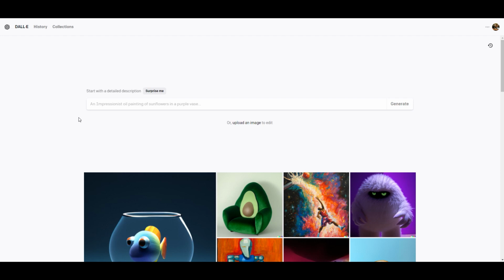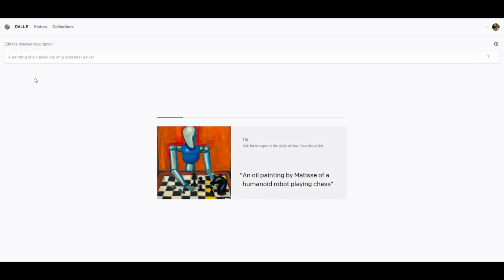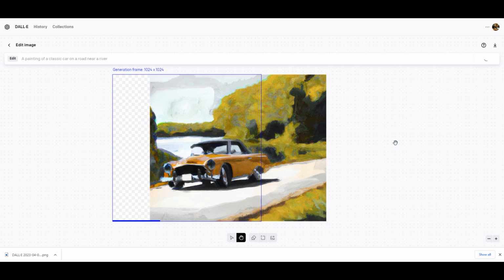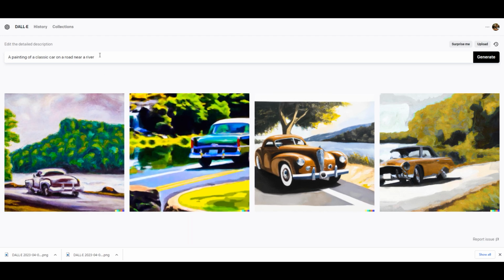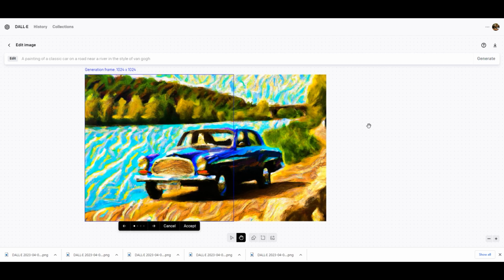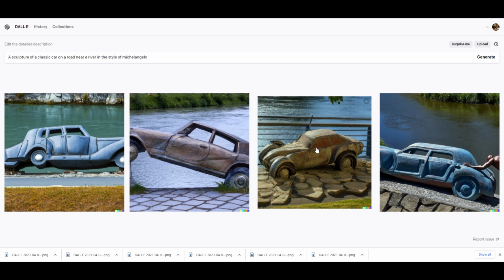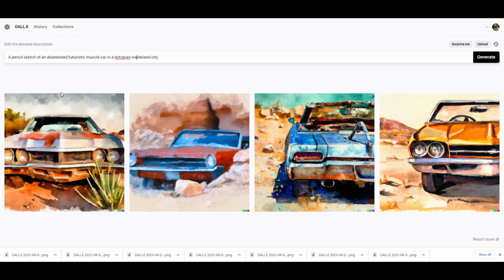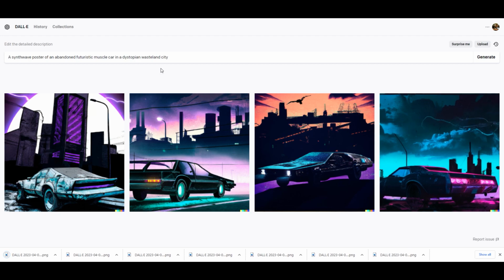I Can Paint Cars! (With Some Help From AI) Pt. 1 - DALL-E Walkthrough